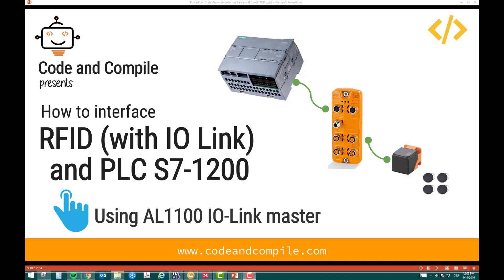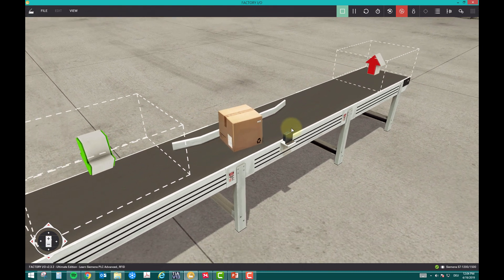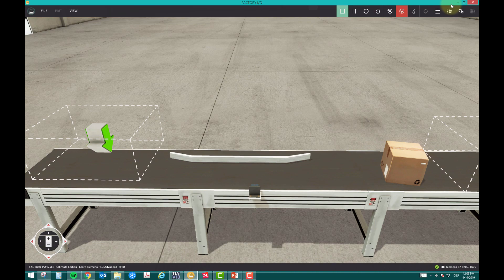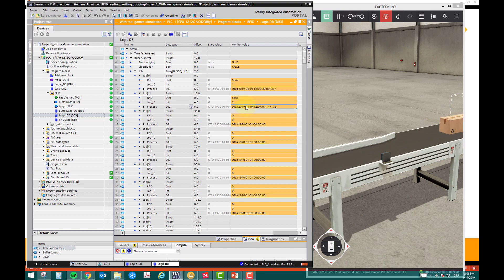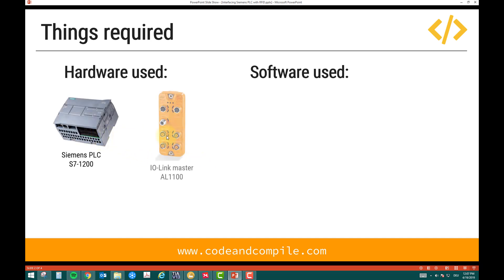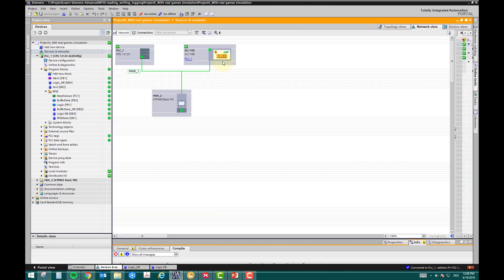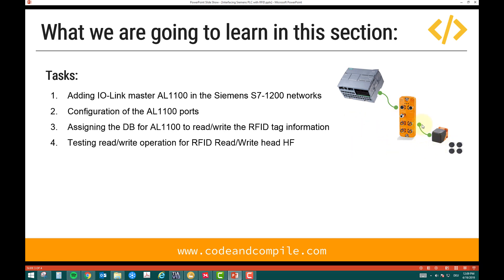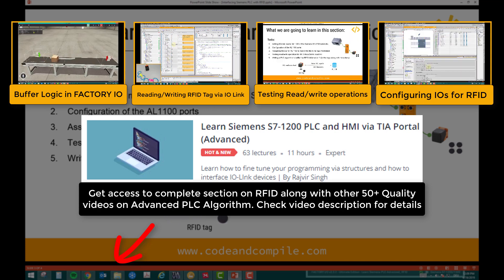RFID interfacing with Siemens S7-1200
Cheers,
Rajvir Singh